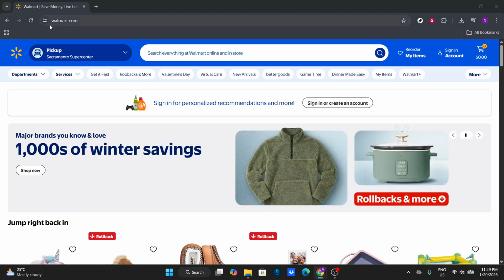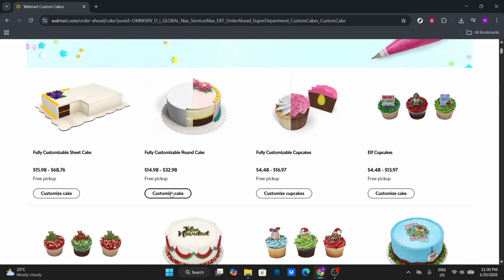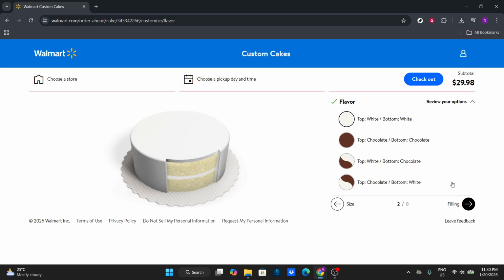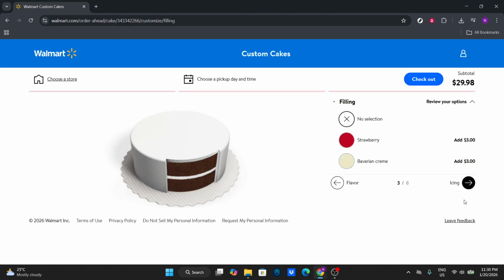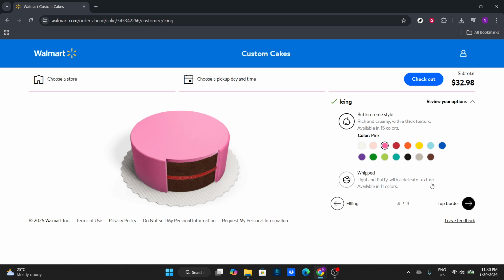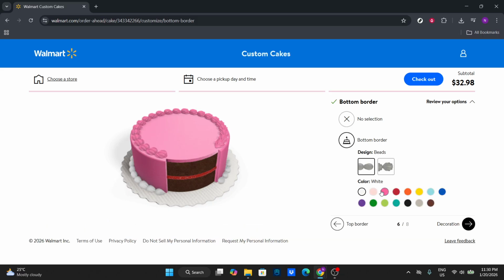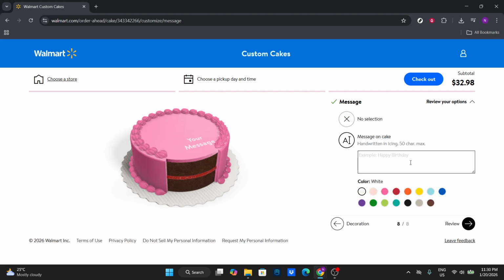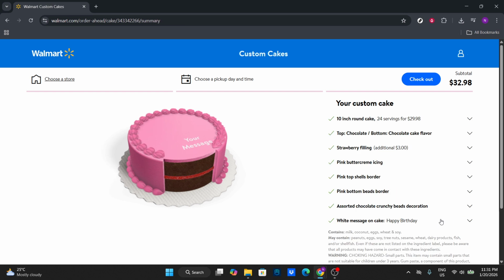How To Buy Custom Cake Walmart I 2026 I Step by Step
Want a personalized cake? This video guides you through the process of ordering a custom cake at Walmart in 2026!

🌟 What You’ll Learn in This Video:

Step-by-step instructions for placing your order.
Tips for choosing flavors and designs.
Best practices for planning your event.
✅ Great for special occasions!